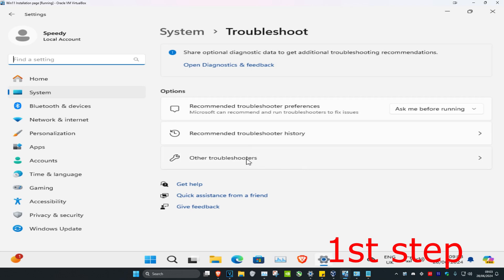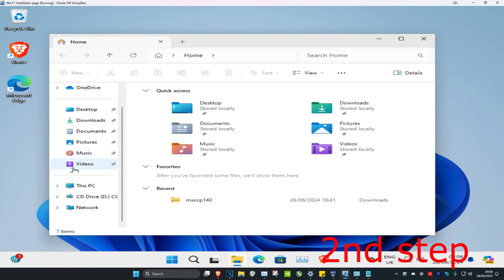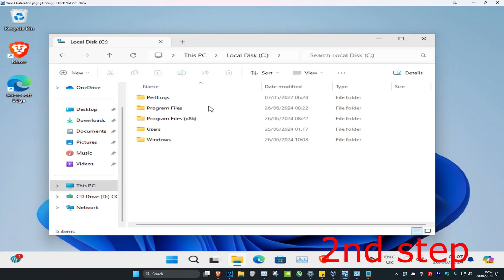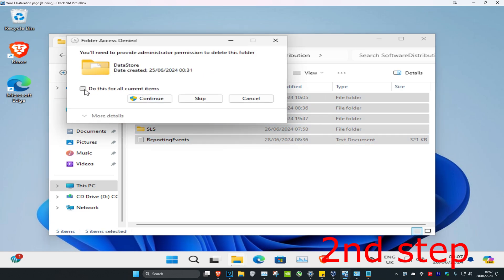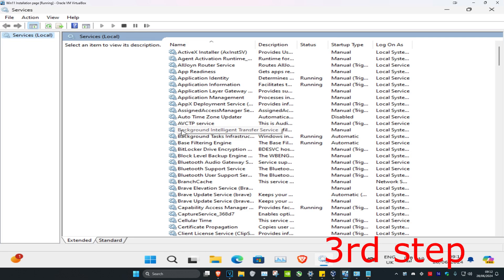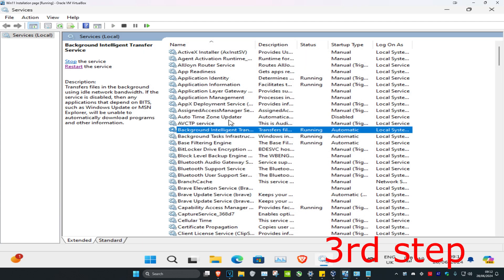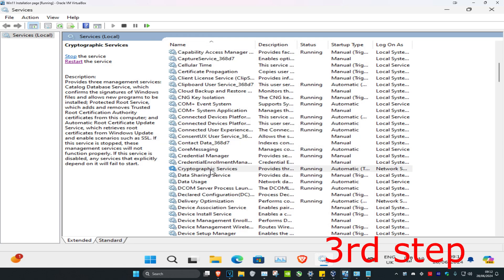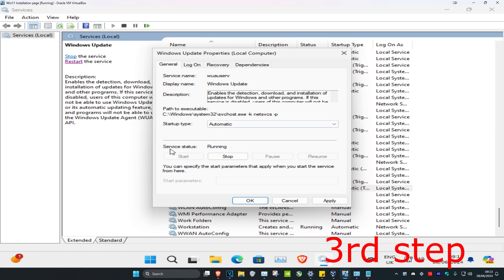How To Fix Windows Update 0x80070002 Error Code (The System Cannot Find The File Specified)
0x80070002 Fix | How to Fix Windows Update Error Code 0x80070002 in Windows 10 / 8

x80070002 Fix | How to Fix Windows Update Error Code 0x80070002 in Windows 10 / 8- The system cannot find the file specified